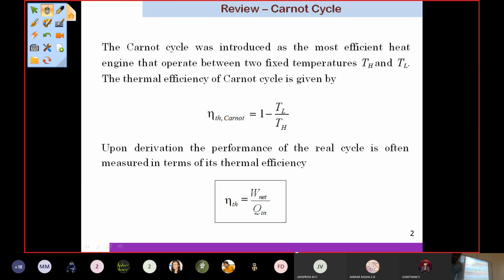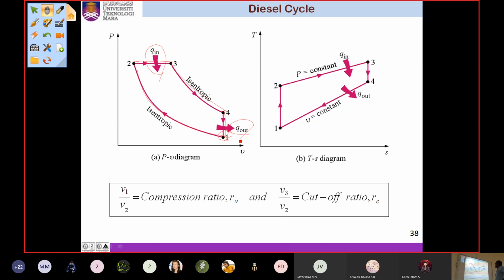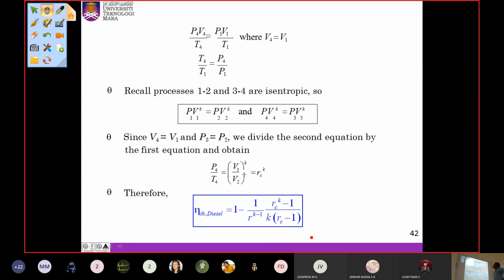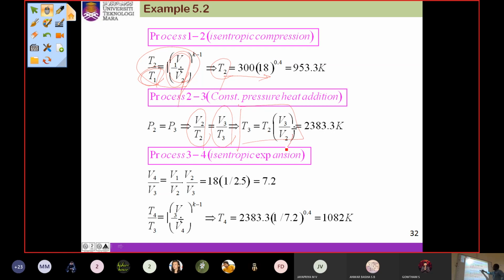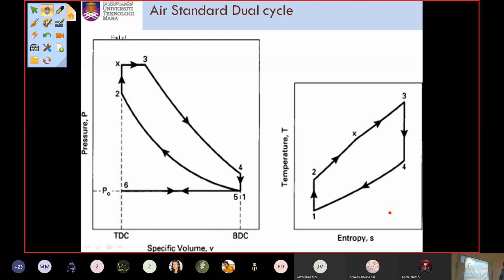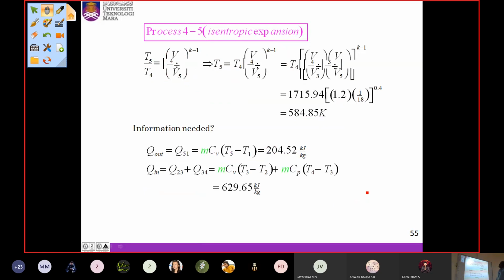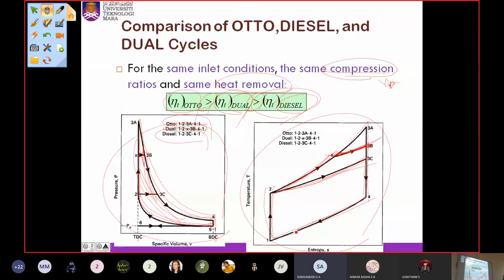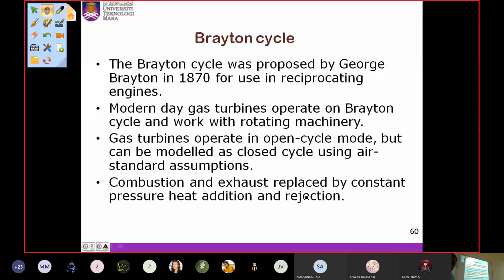AU5351 TTE 12 09 29video ait std cycl diesel&duel